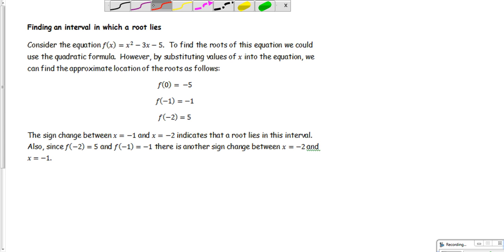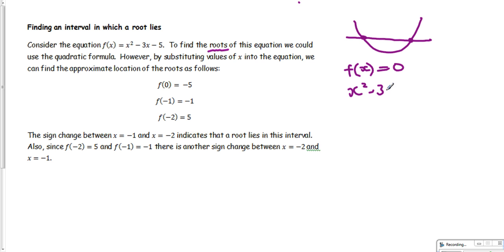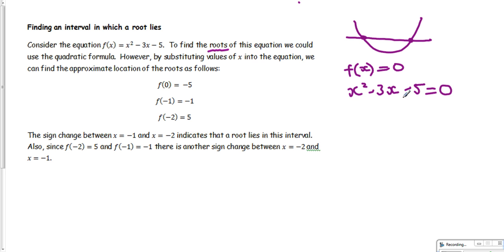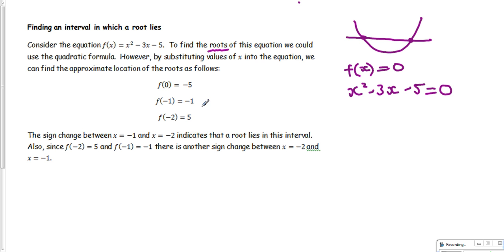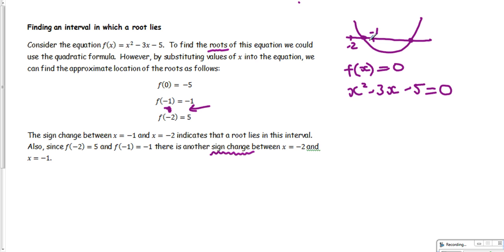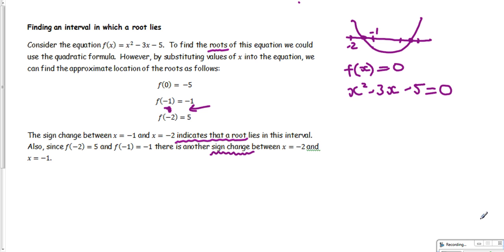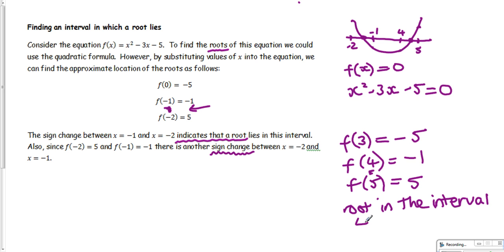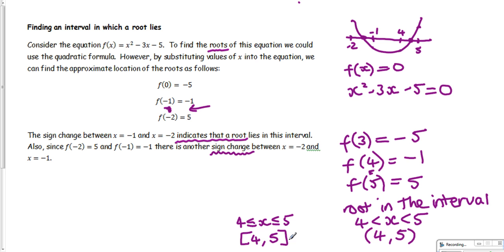FP1 Looking for a sign Change